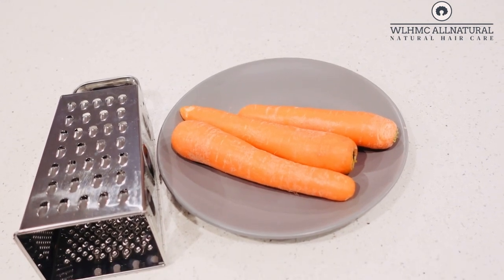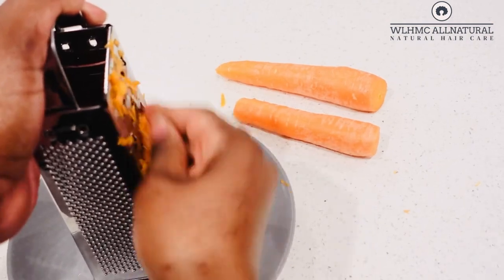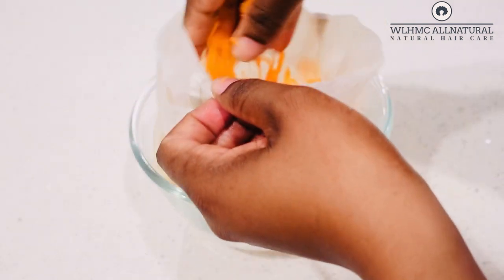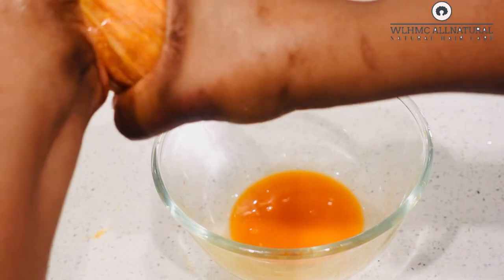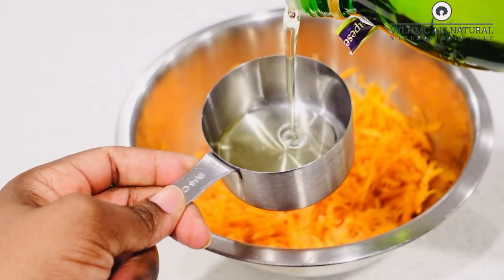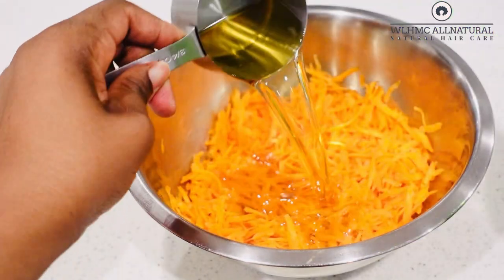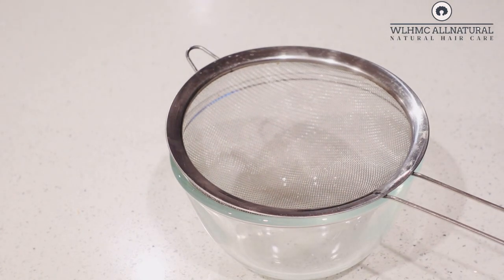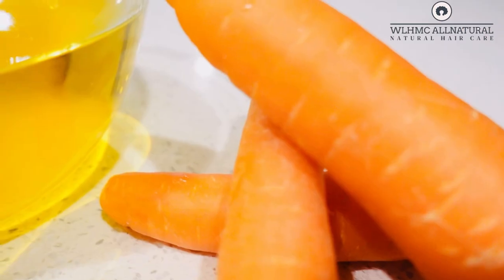CARROT OIL ! How to make Carrot oil for natural hair growth! Diy Carrot oil for thicker hair growth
Carrot oil! How to make carrot oil for hair growth. Diy carrot oil for natural thicker hair growth.